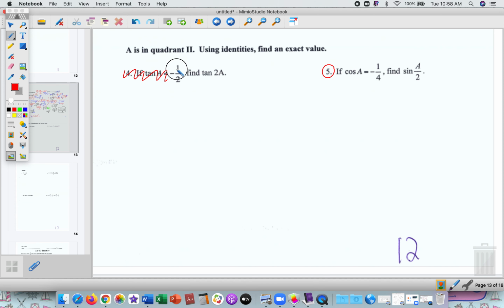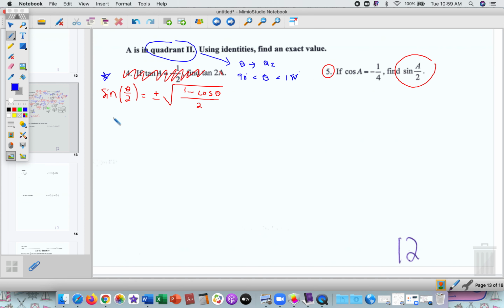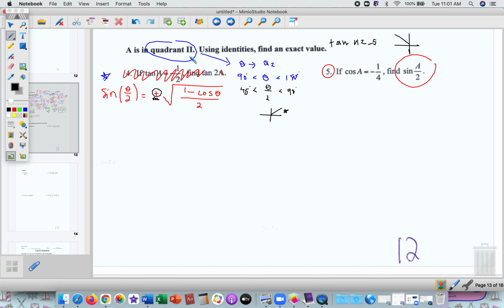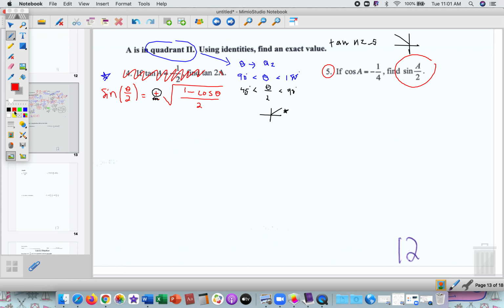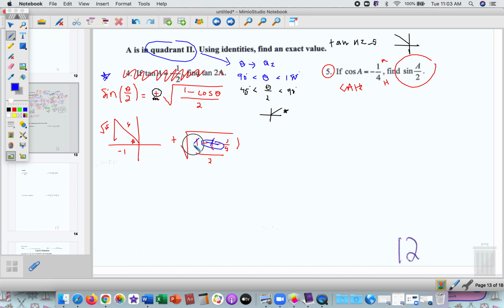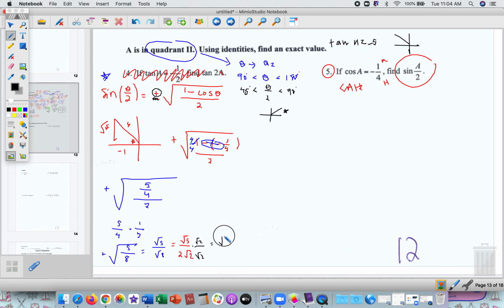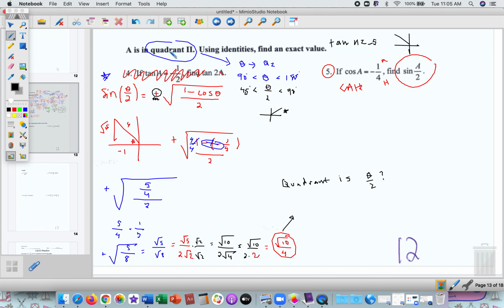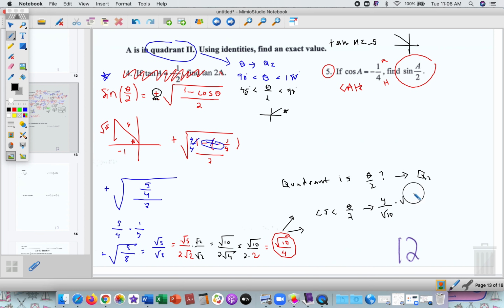PC 5.5 Page 12 Part 3